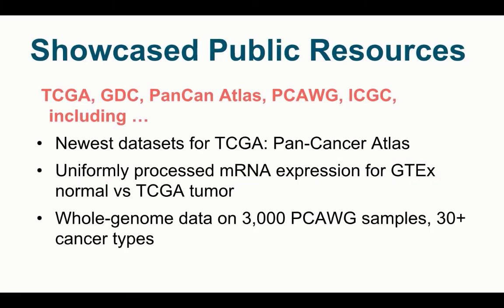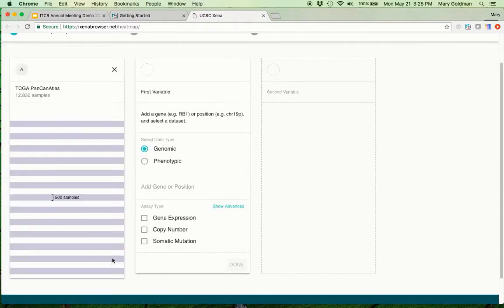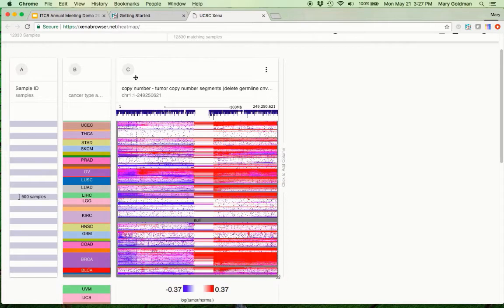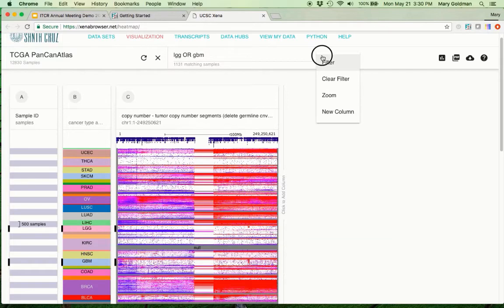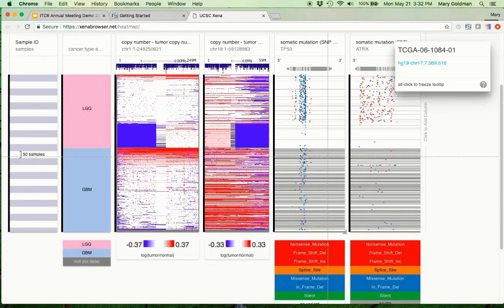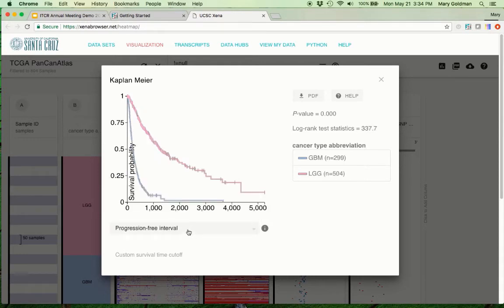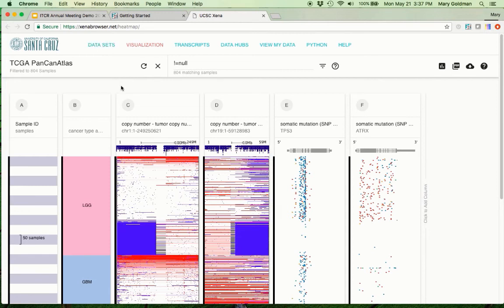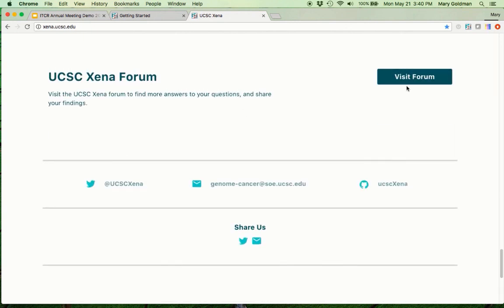Demo of UCSC Xena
A demo of various functionalities of UCSC Xena at the ITCR 2018 Annual Meeting at NCI

Some features demoed are slight outdated and these are noted in the video

Features covered:
Overview of UCSC Xena
Visual Spreadsheet
CNV and mutation data
KM plots
Charts
PDF
Downloading data
Viewing your own data